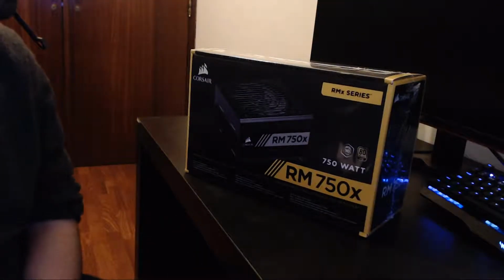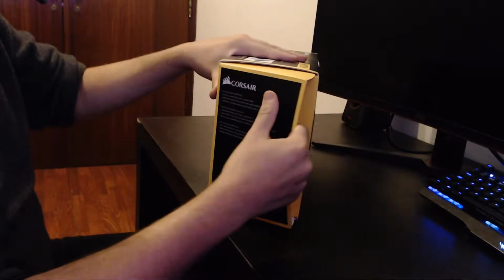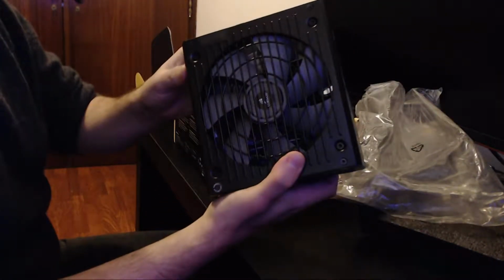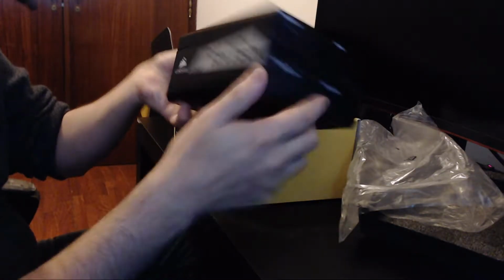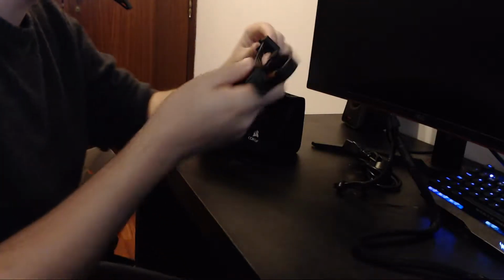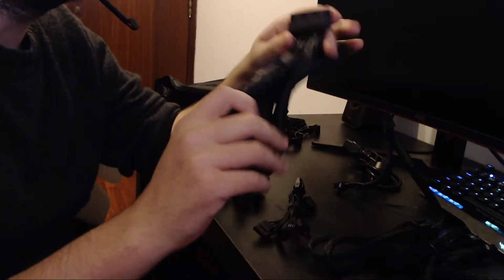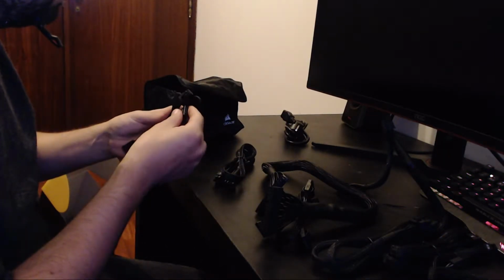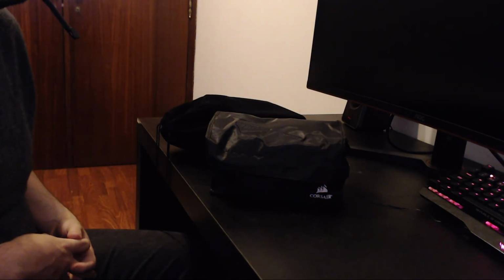Corsair RM 750x PSU Unboxing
Straight unboxing this thing! Looking at the cables and all that